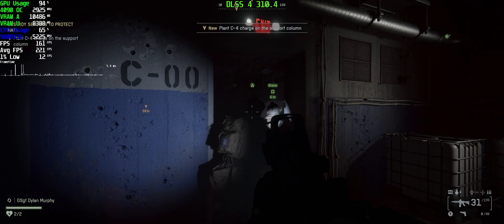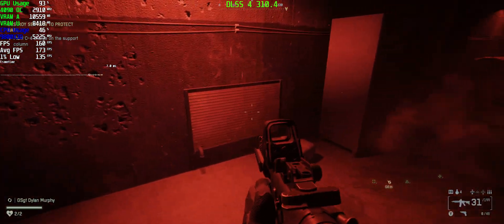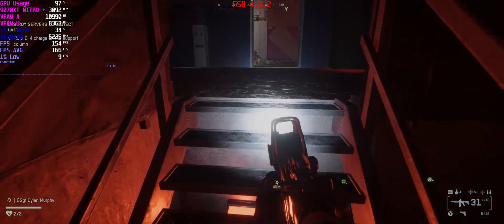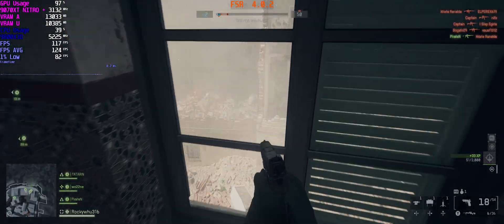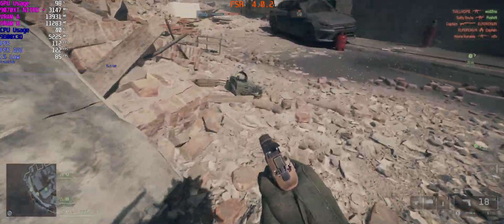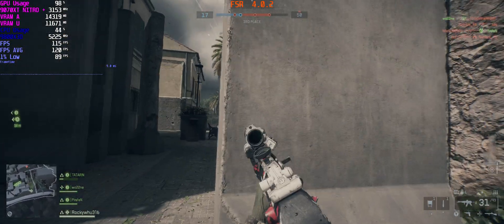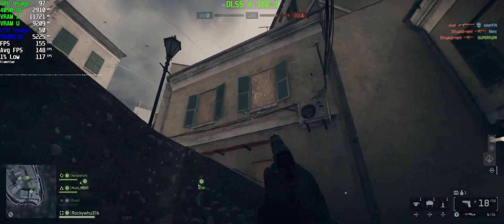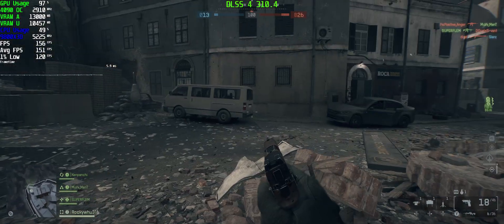DLSS 4 vs FSR 4 - Battlefield 6 - Both great but a slight difference! - 9070XT - 4090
DLSS 4 310.4 vs FSR 4.0.2

Battlefield 6 3440x1440p
Upscaling Quality modes for both using Overkill settings